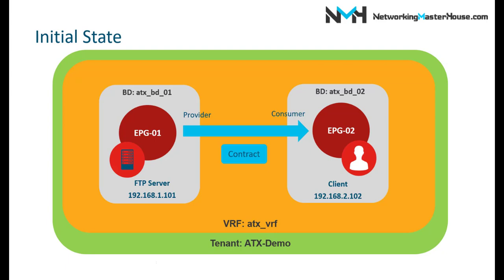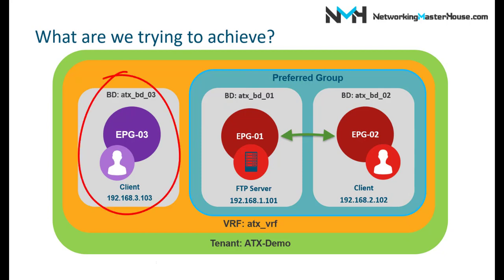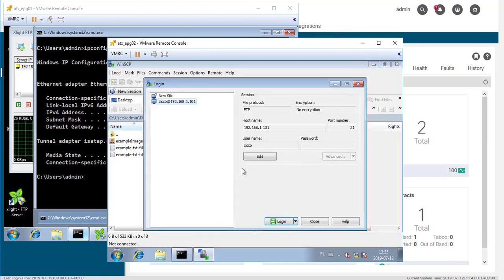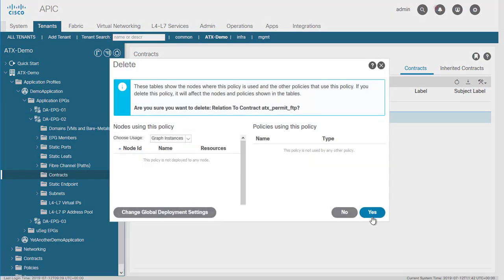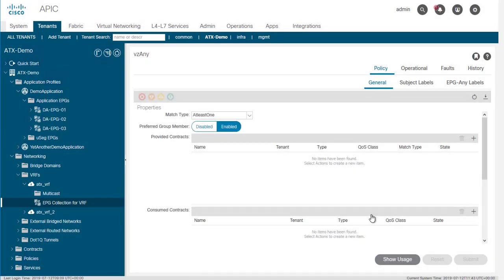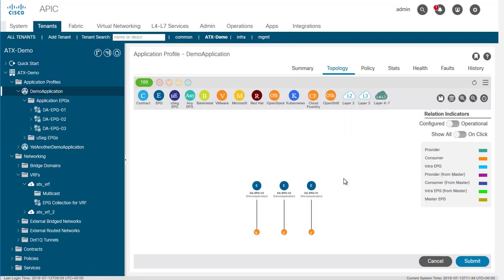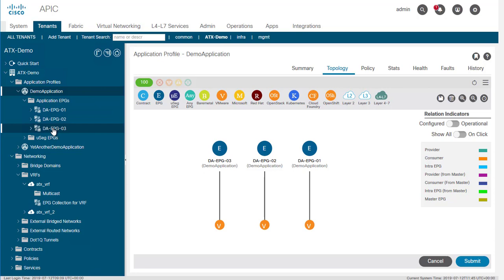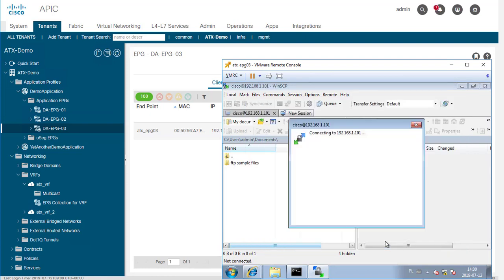ACI Contracts Fundamentals - Preferred Groups (Demo)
- In hands-on we trust. Accelerate your IT career with online training!

This demo will walk you through how to create a preferred group in a VRF and include some of EPGs into it.